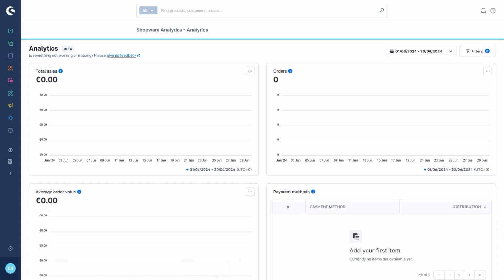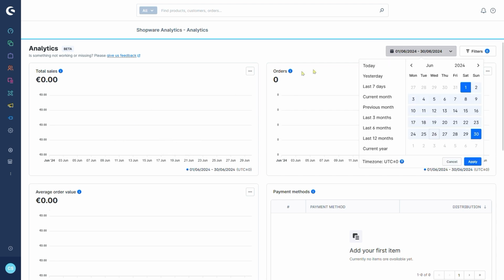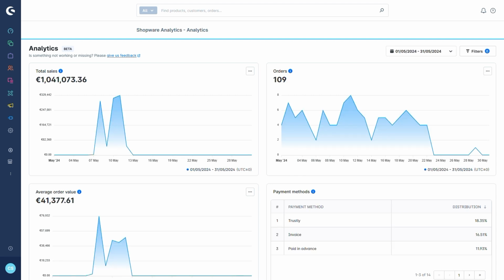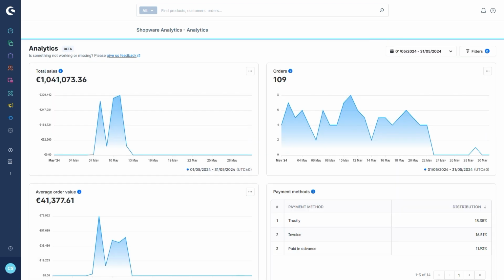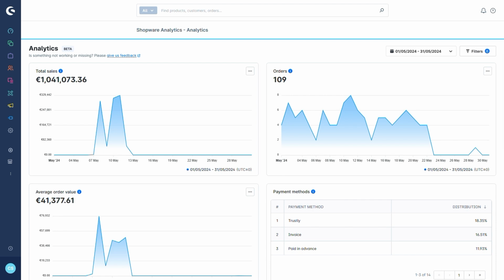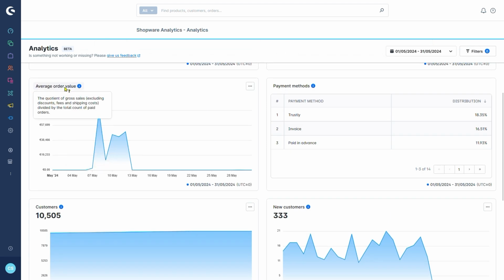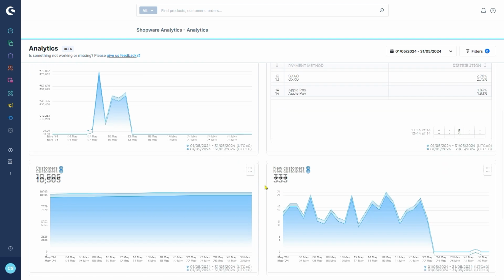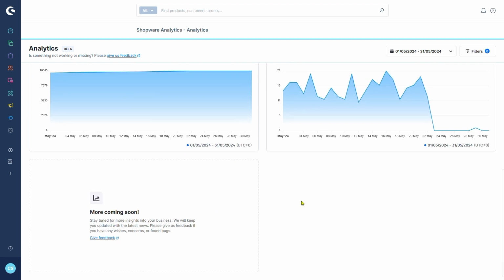Analytics (Shopware 6 Tutorial EN)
In this video, Dennis shows you exactly how you can use Shopware Analytics in your store so that you have an overview of the important figures in your store.